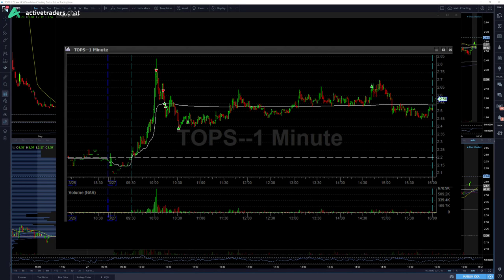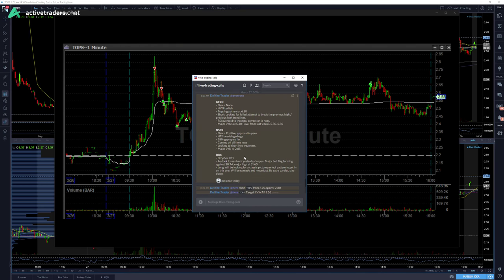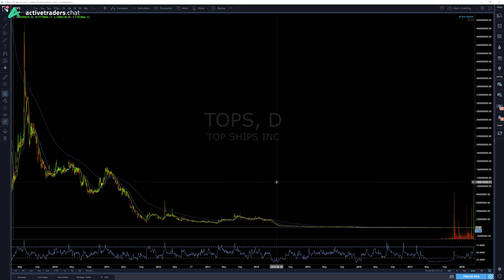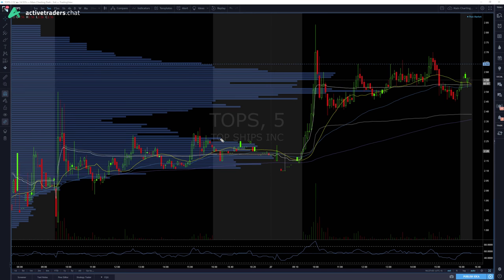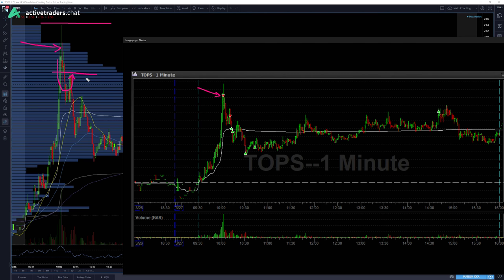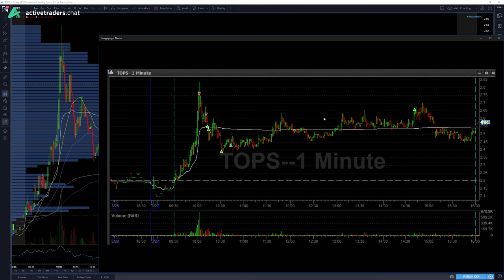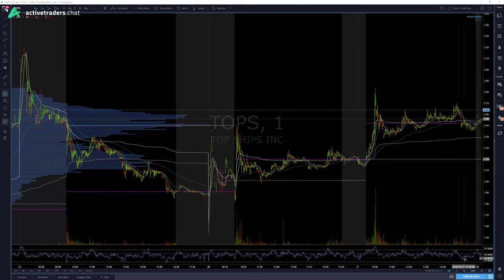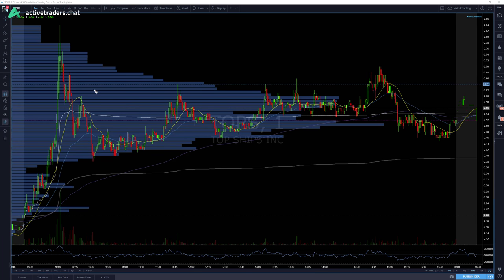Trading with the Bias - Day Trading Recap $TOPS (Stock Trading)